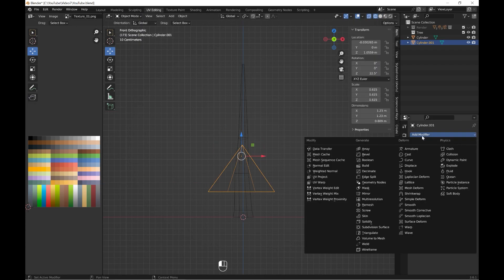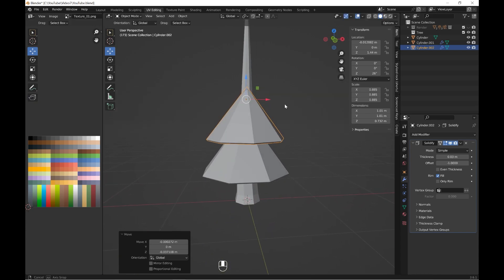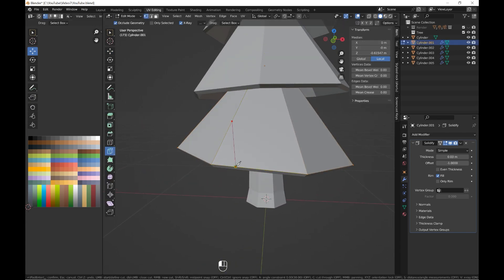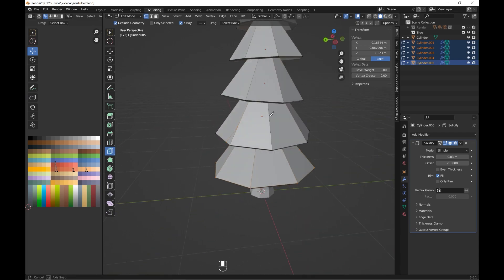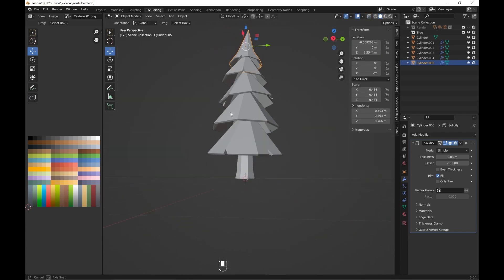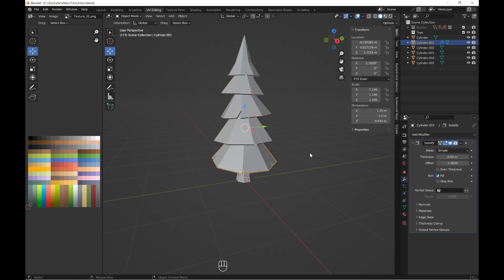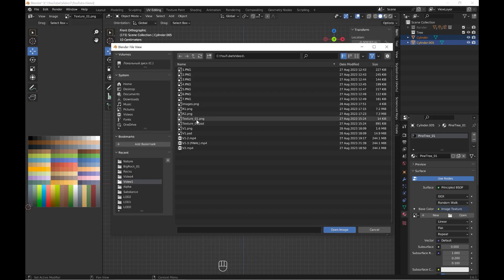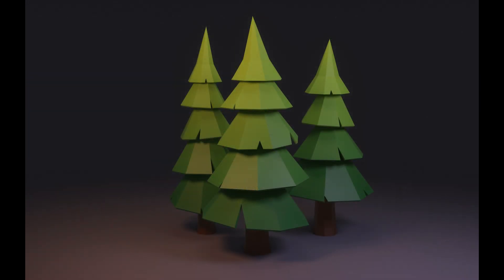How to create Low Poly Pine Tree in Blender | JUST 5 MIN!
Let's learn how to create Low Poly Pine Tree for your games! If you have any questions, just write them in comments below!